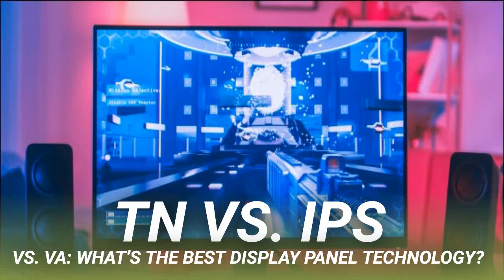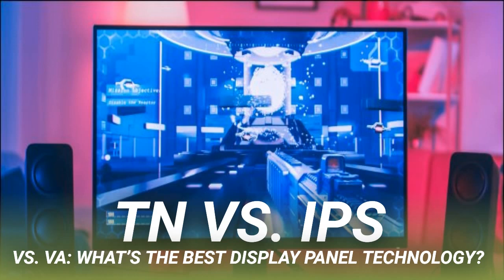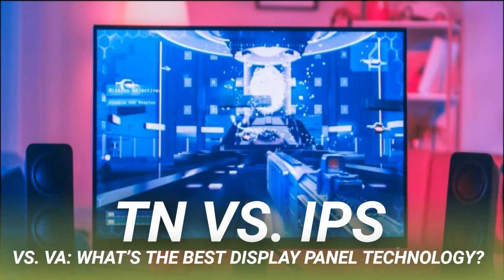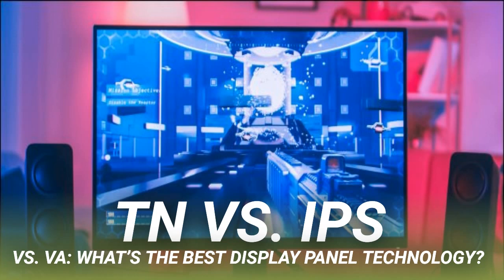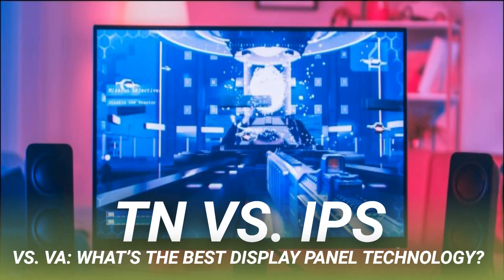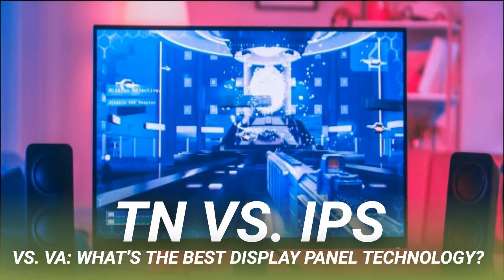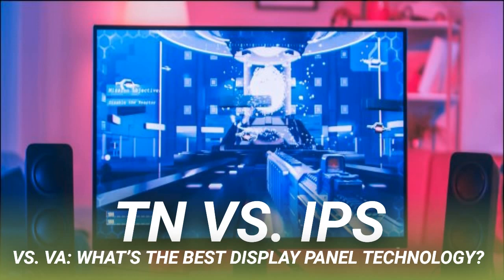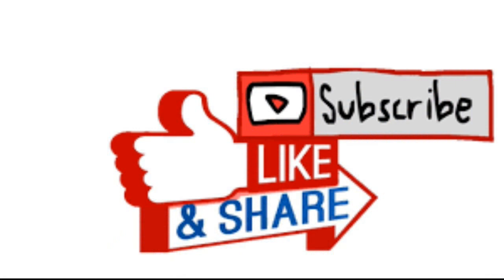TN vs. IPS vs. VA: What’s the Best Display Panel Technology?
When you shop for a computer monitor, you have to choose a TN, IPS, or VA. The best one for you depends on what you’ll predominantly use it for. And, if you’re a gamer, different panel technologies are ideal for certain types of gaming.

As we mentioned above, you’ll encounter the following three types of panels when shopping for a monitor:

In-plane switching (IPS): This term was coined by LG. Samsung refers to similar technology as “plane-to-line switching” (PLS), while AU Optronics uses “advanced hyper viewing angle” (AHVA). All are comparable.

Vertical alignment (VA): Also referred to as “super vertical alignment” (SVA) by Samsung and “advanced multi-domain vertical alignment” (AMVA) by AU Optronics. All share similar characteristics.

The names relate to the alignment of molecules within the LCD (liquid crystal display), and how they change when voltage is applied. All LCD monitors change the alignment of these molecules to work, but the manner in which they do so can drastically affect the image and response time.

Each panel type has advantages and disadvantages. The easiest way to choose between them is to decide which attributes are most important to you. This largely depends on what you use your computer for, and how much you have to spend.

If you use your computer for a lot of things, like office work, programming, video and photo editing, or playing games, making a decision might be a bit tougher.

TN panels were the first mass-produced flat-screen monitors. They helped make the bulky cathode ray tubes (CRTs) a thing of the past and are still being produced in large quantities today.

While newer panels are always better than their predecessors, TN display technology still suffers from some notable drawbacks. One is its limited viewing angles, particularly on the vertical axis. It’s not unusual for a TN panel’s colors to invert completely when you view it from an extreme angle.

Its color reproduction also isn’t that strong. Most TN panels are incapable of displaying 24-bit true color and, instead, rely on interpolation to simulate the correct shades. This can result in visible color banding, and inferior contrast ratios when compared with IPS or VA panels.

Color gamut (the range of colors a monitor can display) is another area in which TN panels often fall flat. Only high-end TNs can be considered wide-gamut, meaning they display the entire sRGB spectrum. Many fall short of this target, though, which makes them unsuitable for photo editing, color grading, or any other application for which color accuracy is essential.

So, why would anyone ever buy a TN panel? For starters, they’re cheap. They don’t cost a lot to produce, so they’re often used in the most budget-friendly options. If you don’t value color reproduction or need excellent viewing angles, a TN panel might be fine for your office or study.

TN panels also have the lowest input lag—typically around one millisecond. They can also handle high refresh rates of up to 240 Hz. This makes them an attractive option for competitive multiplayer games—especially eSports, where every split-second counts.

If you prefer low latency over color reproduction or viewing angles, a TN panel might be all you need.

IPS technology was developed to improve upon the limitations of TN panels—most notably, the poor color reproduction and limited viewing angles. As a result, IPS panels are much better than TNs in both of these areas.

In particular, IPS panels have vastly superior viewing angles than TNs. This means you can view IPS panels from extreme angles and still get accurate color reproduction. Unlike TNs, you’ll notice very little shift in color when you view one from a less-than-ideal perspective.

IPS panels are also known for their relatively good black reproduction, which helps eliminate the “washed out” look you get with TN panels. However, IPS panels fall short of the excellent contrast ratios you’ll find on VAs.

While high refresh rates were typically reserved for TNs, more manufacturers are producing IPS panels with refresh rates of 240 Hz. For example, the 27-inch 1080p ASUS VG279QM uses an IPS panel and supports 280 Hz.

Previously, TNs exhibited less input lag than any other panel, but IPS technology has finally caught up. In June 2019, LG announced its new Nano IPS UltraGear monitors with a response time of one millisecond.

Despite the gap being closed, you’ll still pay more for an IPS panel with such a low response time than you would for a TN with similar specs. If you’re on a budget, expect a response time of around four milliseconds for a good IPS monitor.

One last thing to be aware of with IPS panels is a phenomenon called “IPS glow.” It’s when you see the display’s backlight shining through it at more extreme viewing angles. It’s not a huge problem unless you view the panel from the side…